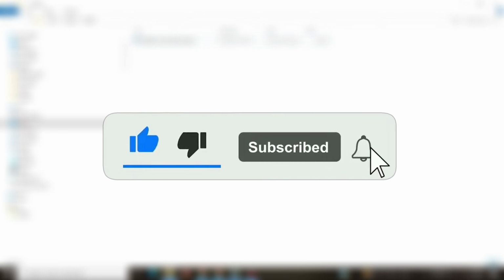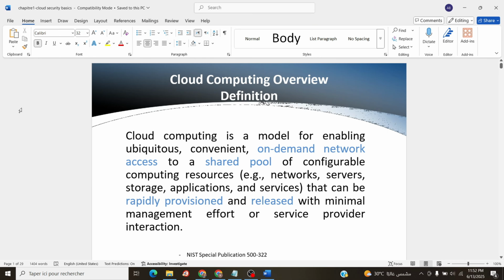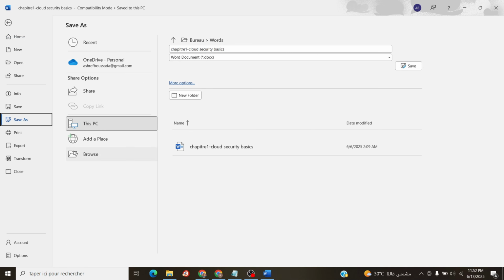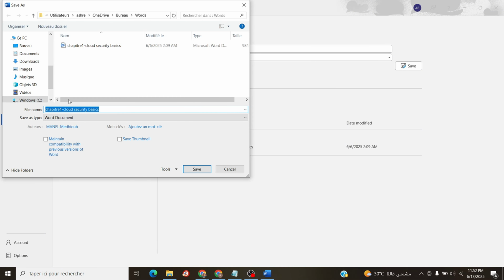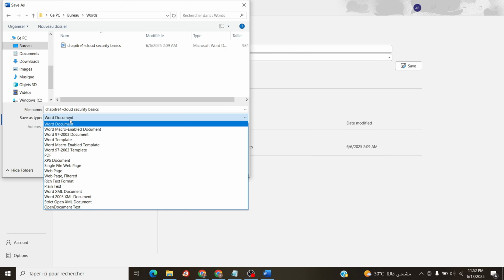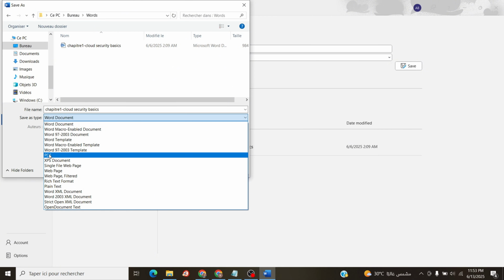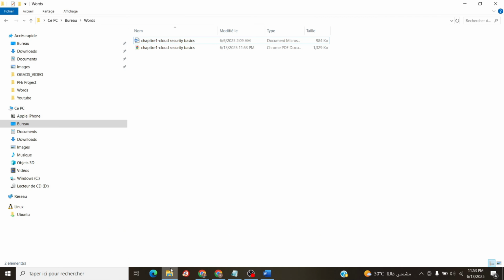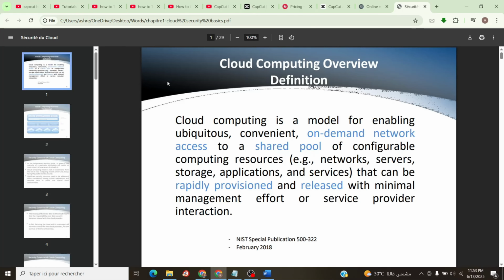How to Convert Word to PDF on Laptop – Easy 2025 Guide!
Need to convert your Word document into a clean, professional PDF? In this quick tutorial, I’ll show you how to convert any Word file to PDF on your laptop in just a few clicks—perfect for assignments, resumes, official docs, and more!

✅ Works with Microsoft Word 2016, 2019, 2021 & Microsoft 365
📄 100% free – no extra software required
🖥️ Compatible with Windows laptops & PCs
📤 Ideal for email, printing, and uploads

You’ll learn both Save As PDF and Print to PDF methods, with tips to preserve formatting.